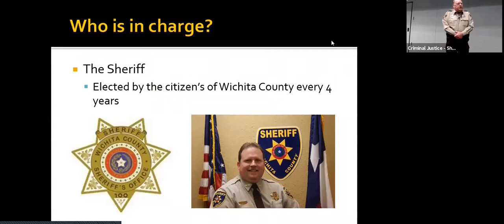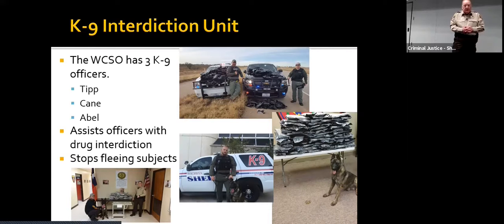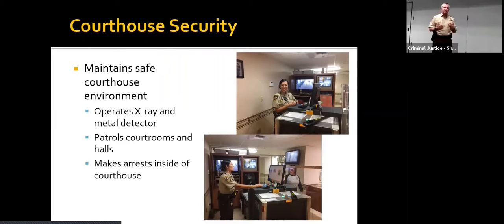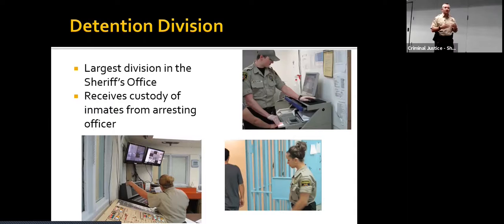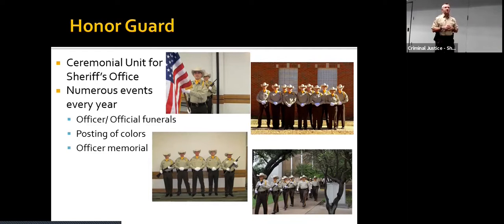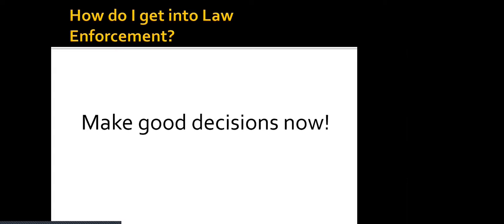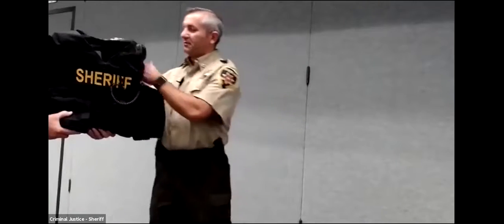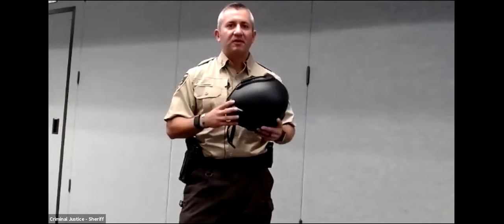Criminal Justice, Sheriff's Office - Jobs Y'all - Virtual Youth Career Fair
Workforce Solutions North Texas
Subject: Criminal Justice, Sheriff's Office presented by Wichita County Sheriff's Office